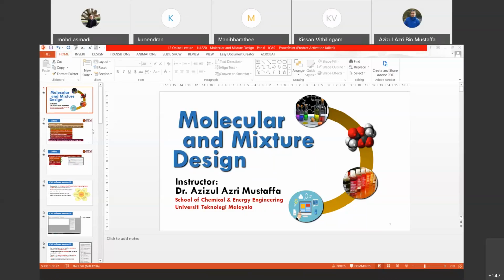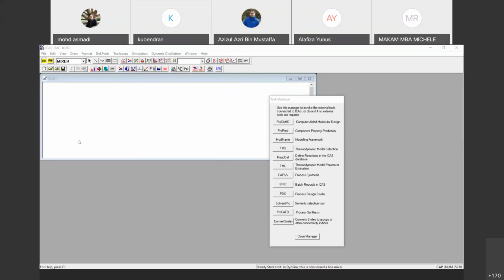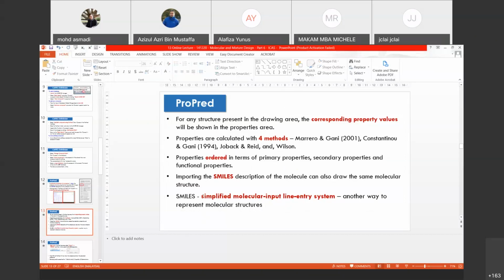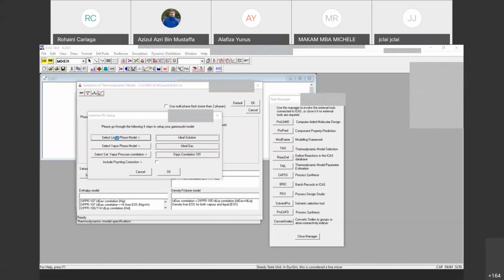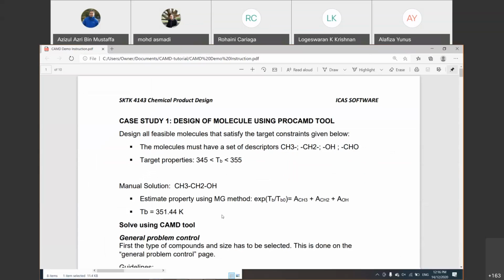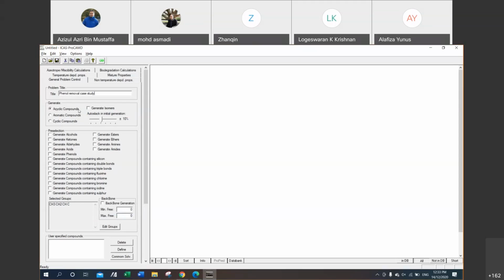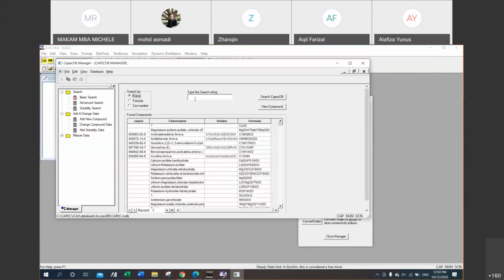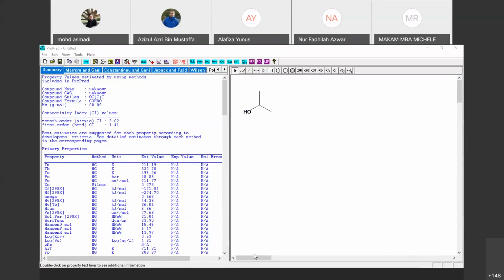SKTK4143_Chapter 4_Molecular and Mixture Design_ICAS_Part 6